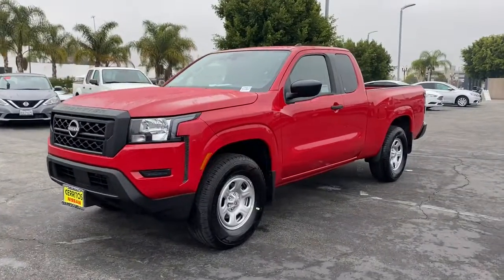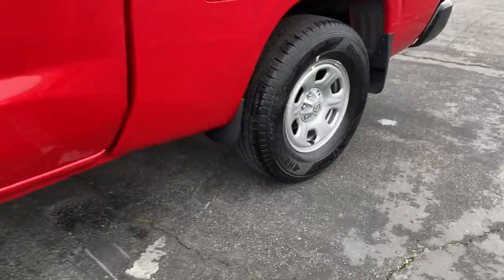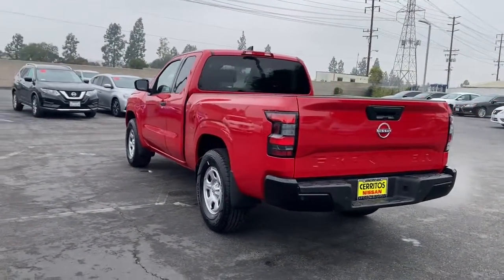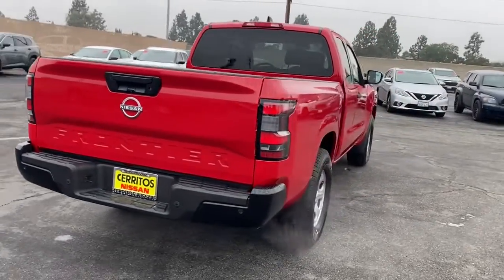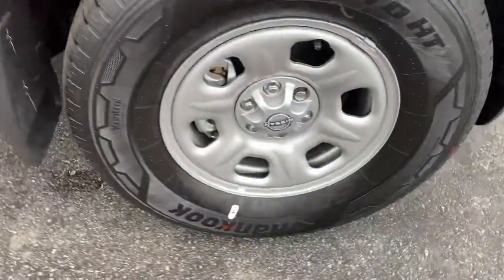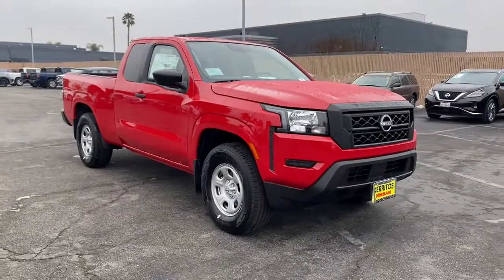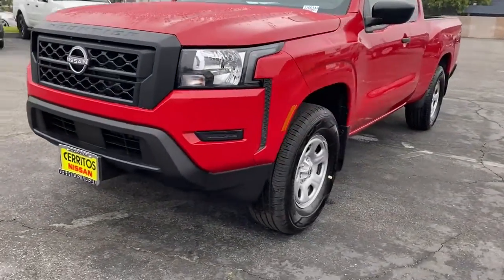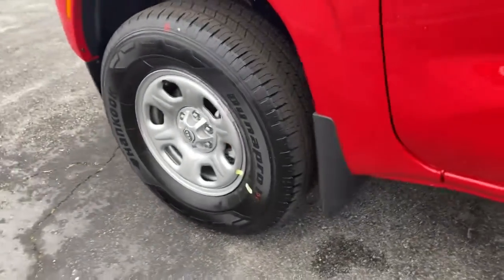2022 Nissan Frontier Cerritos, Los Angeles, Anaheim, Huntington Beach, Long Beach, CA P31971A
Red Alert Used 2022 Nissan Frontier available in Cerritos, California at Cerritos Nissan. Servicing the Los Angeles, Anaheim, Huntington Beach, Long Beach, CA area.

Cerritos Nissan
18707 E. Studebaker Rd

**SAVE** **NEW ARRIVAL** **TECHNOLOGY PKG** **ONE OWNER** **EXTRA CLEAN** **VERY WELL EQUIPPED AND METICULOUSLY MAINTAINED** **NEAR NEW CONDITION AND IN FACTORY WARRANTY** **LOW MILES** **LOCAL TRADE** **APPLE CARPLAY COMPATIBLE** **BACKUP CAMERA** **BLUETOOTH** **MP3** Blind Spot Warning High Beam Assist (HBA) Intelligent Cruise Control Rear Automatic Braking (RAB) Rear Cross Traffic Alert (RCTA) Rear Sonar System Technology Package. CARFAX One-Owner. Clean CARFAX. S RWD 9-Speed Automatic 3.8L DI DOHC 24V V6Cerritos Nissan Keeping it Simple! Giant Cerritos Nissan is a well-recognized dealership located on the border of LA and Orange County. We proudly serve LA County Orange County Riverside San Diego and San Bernardino counties.Click for more information Call to set up an appointment or better yet come on down to giant Cerritos Nissan and get behind the wheel and test drive it today!
[V01] TECHNOLOGY PACKAGE  -inc: Rear Sonar System  Rear Automatic Braking (RAB)  High Beam Assist (HBA)  Blind Spot Warning (BSW)  Rear Cross Traffic Alert (RCTA)  Intelligent Cruise Control (ICC)  Lane Departure Warning (LDW),RED ALERT,CHARCOAL  CLOTH SEAT TRIM,[L92] FLOOR MATS,[B92] SPLASH GUARDS,Rear Wheel Drive,Power Steering,ABS,4-Wheel Disc Brakes,Brake Assist,Brake Actuated Limited Slip Differential,Steel Wheels,Tires - Front All-Season,Tires - Rear All-Season,Conventional Spare Tire,Privacy Glass,Intermittent Wipers,Variable Speed Intermittent Wipers,Power Door Locks,Automatic Headlights,AM/FM Stereo,Satellite Radio,MP3 Player,Steering Wheel Audio Controls,Bluetooth Connection,Auxiliary Audio Input,Smart Device Integration,Requires Subscription,Bucket Seats,Pass-Through Rear Seat,Adjustable Steering Wheel,Trip Computer,Keyless Start,Keyless Entry,Power Door Locks,Cruise Control,A/C,Cloth Seats,Driver Vanity Mirror,Passenger Vanity Mirror,Power Windows,Power Door Locks,Trip Computer,Immobilizer,Traction Control,Stability Control,Traction Control,Front Side Air Bag,Front Collision Mitigation,Driver Monitoring,Tire Pressure Monitor,Driver Air Bag,Passenger Air Bag,Front Head Air Bag,Rear Head Air Bag,Passenger Air Bag Sensor,Knee Air Bag,Back-Up Camera